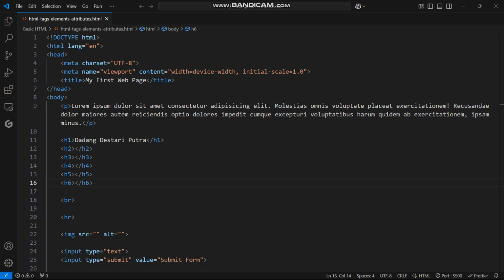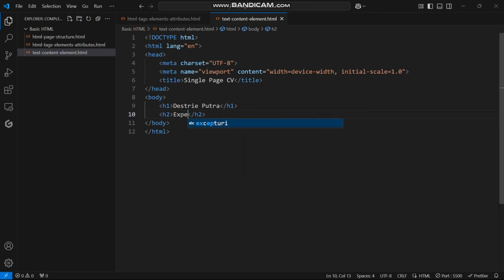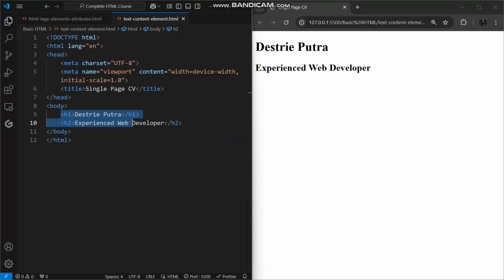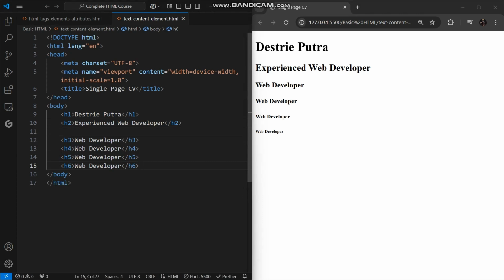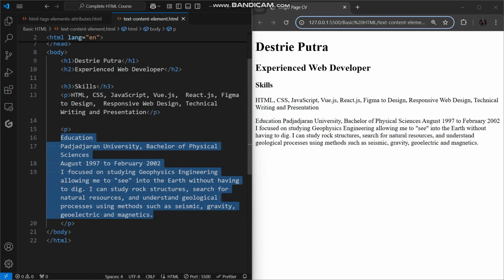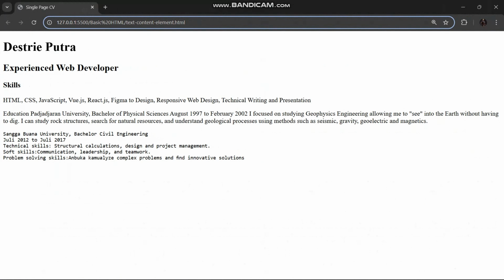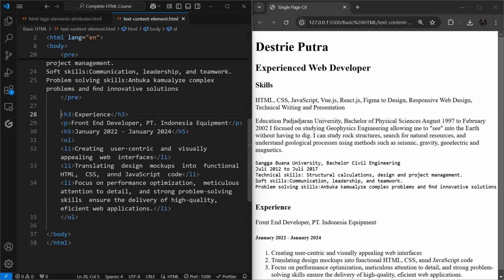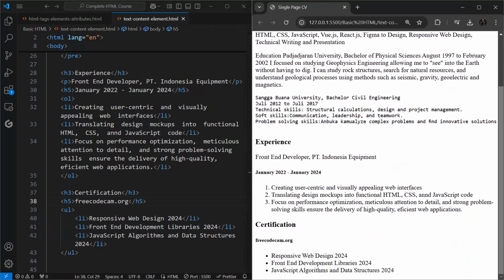HTML Full Course For Beginners 2025 | 06 Text Content Element